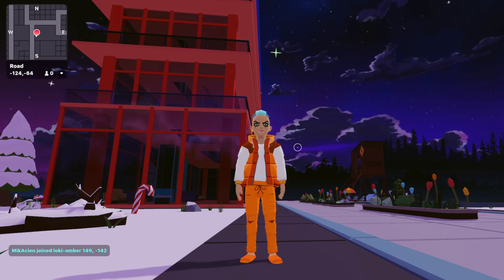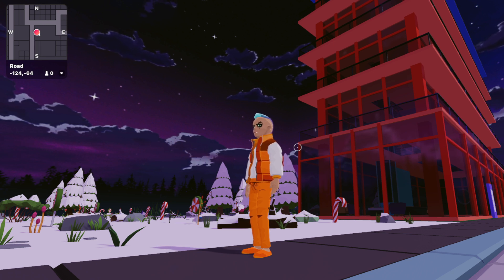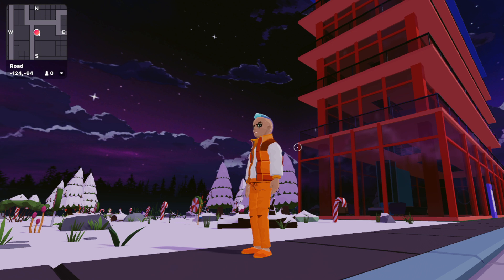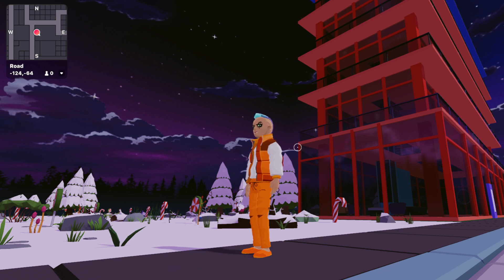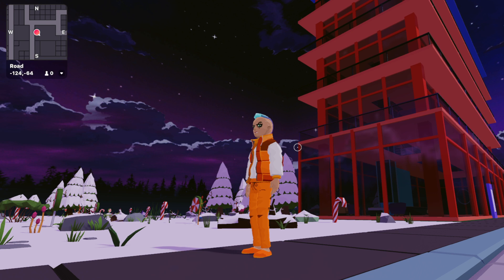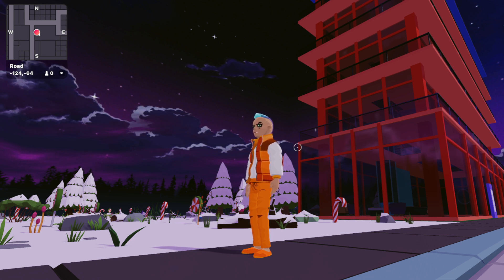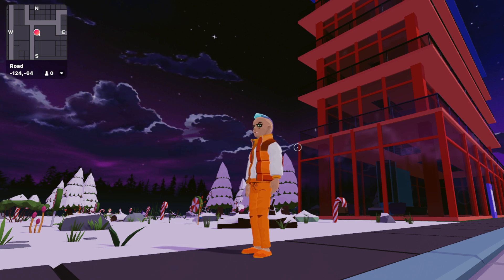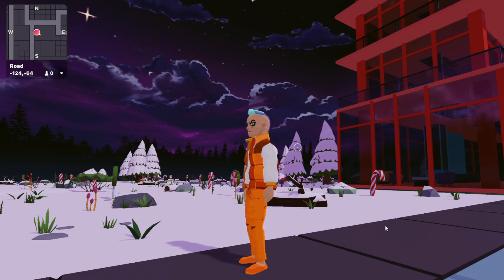What is the Decentraland Virtual World / Metaverse? - Video 1/5 - Intro Series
Decentralized Ownership on the Blockchain
- ETH - world computer/game companies are increasingly shifting over to digital asset ownership by users
- Store ownership records publically visible and immutable on ETH / Wallet

DAO governance
- Community vote on small and big decisions based on MANA + Land Ownership

What DCL is not
- It is not a first-person action game
- A finished product

What it could become
- Gateway to the metaverse
- Map of all crypto projects
- Discovery platform
- VR experience/Gateway
- Digital identity layer